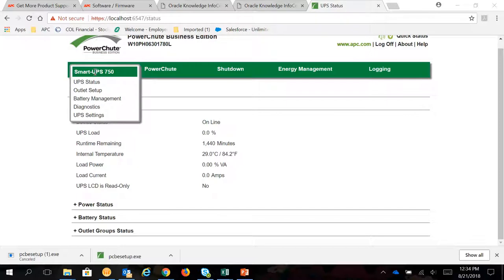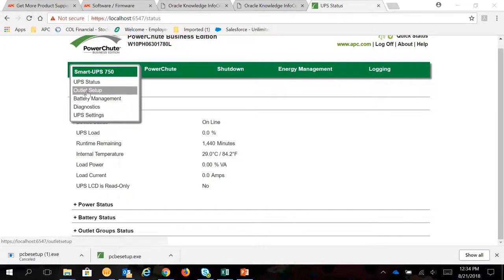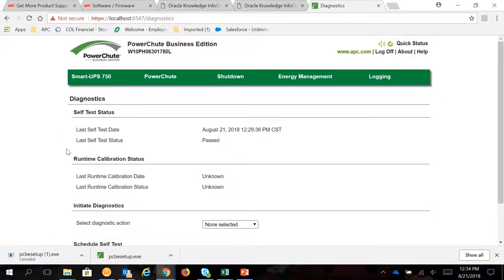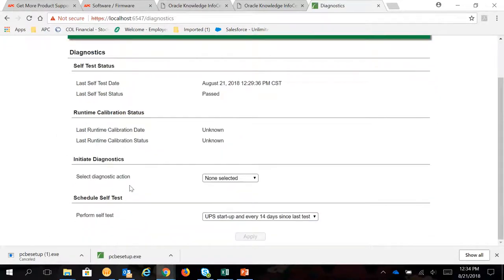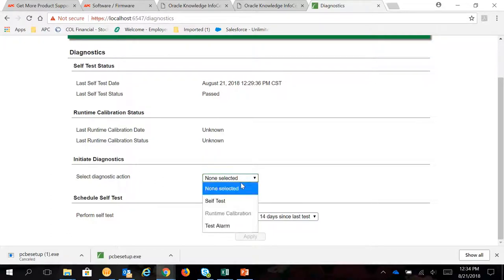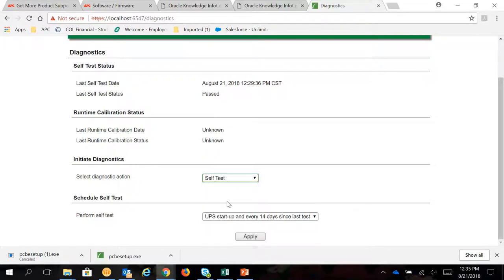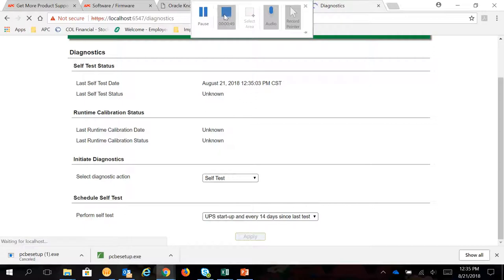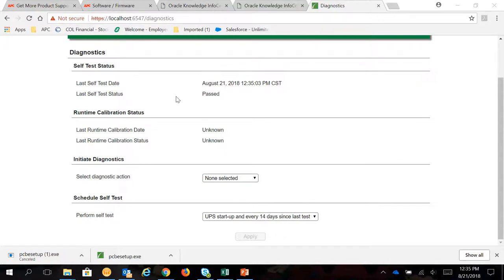How to Perform UPS Self-Test Through Powerchute Business Edition Software(PCBE) | Schneider Electric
This is a video tutorial on how to perform a self-test in APC UPS through PCBE application. Self-test checks battery health, PCB and input supply of the UPS, if there is any issue with any one of the above parameters, the self-test will fail.

The result of the most recent UPS self-test (e.g., passed, failed or unavailable) and the date of that test can be viewed. A self-test cannot be started if a runtime calibration is in progress or the batteries are not sufficiently charged.